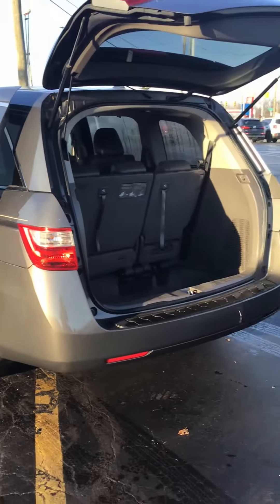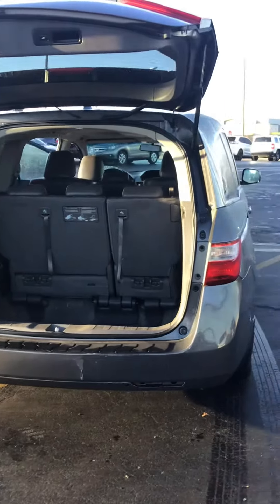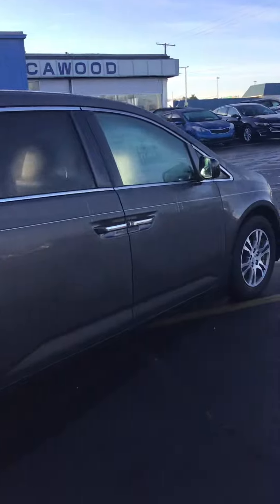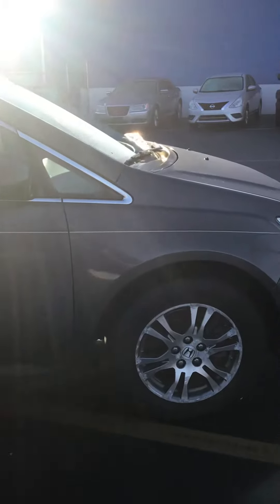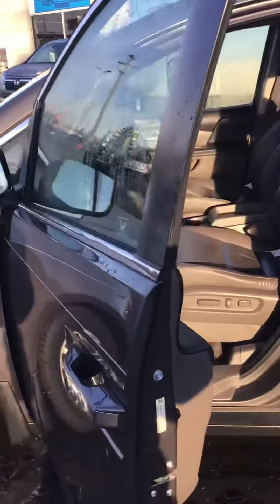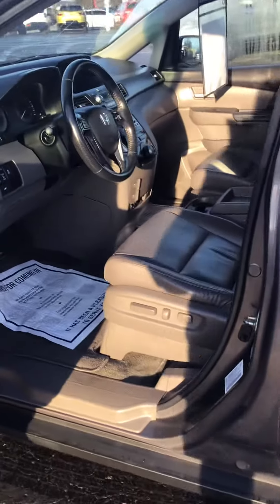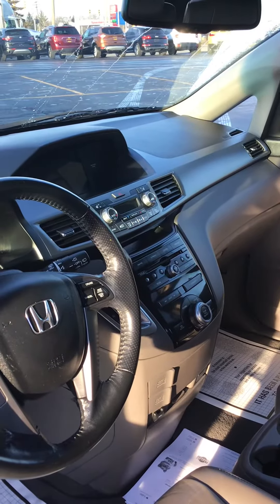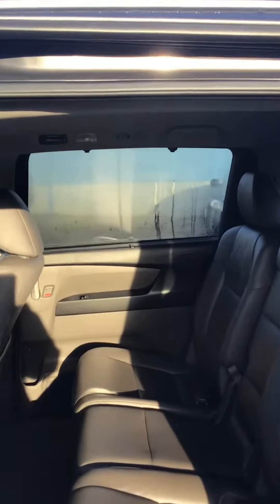CB127564 2012 Honda Odyssey